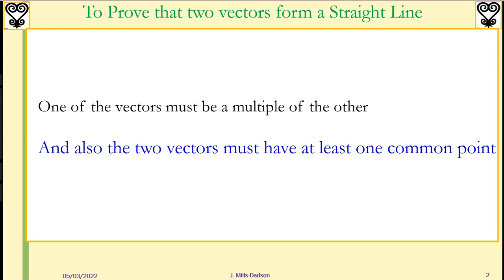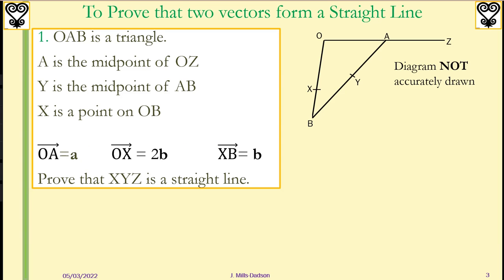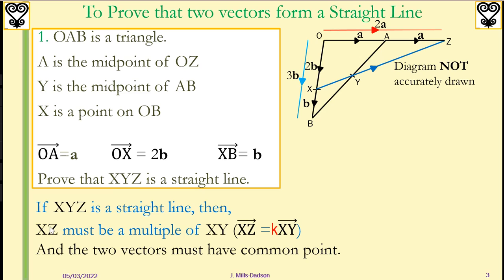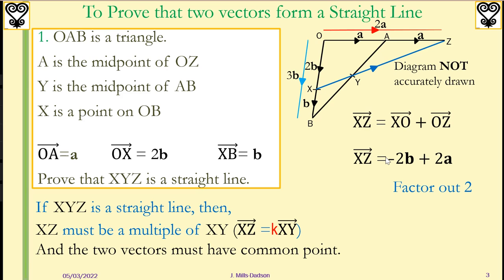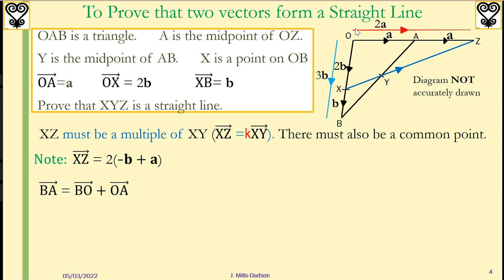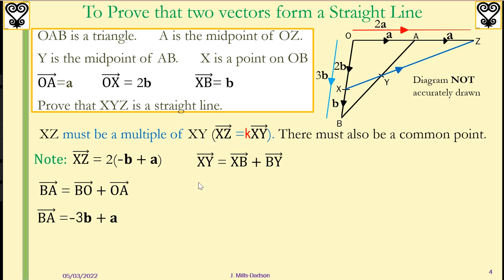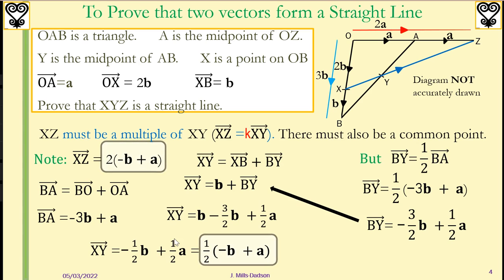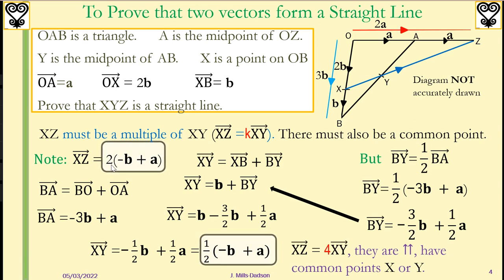Vectors 4 straight line proof Part 1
Proving two vectors form a straight line